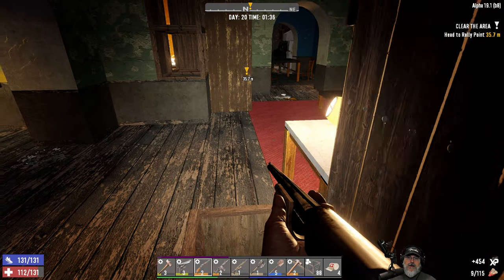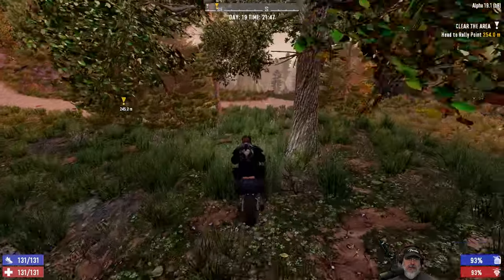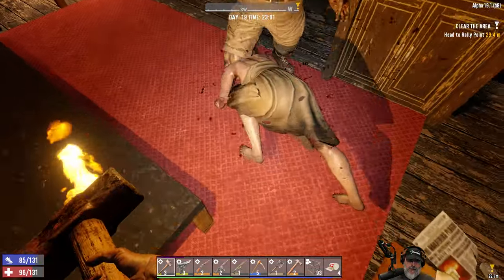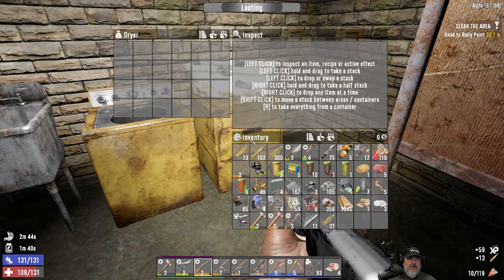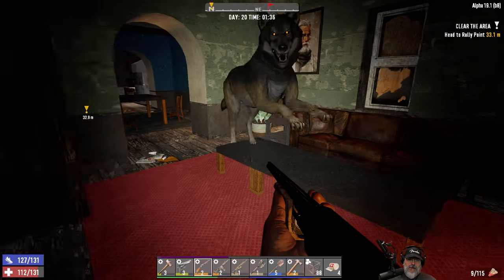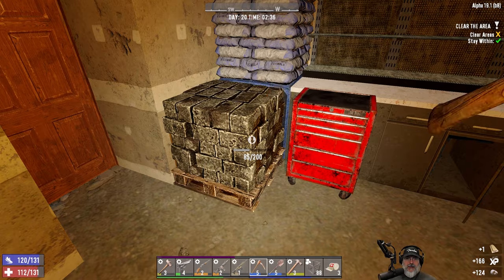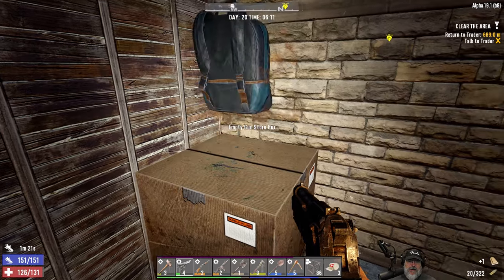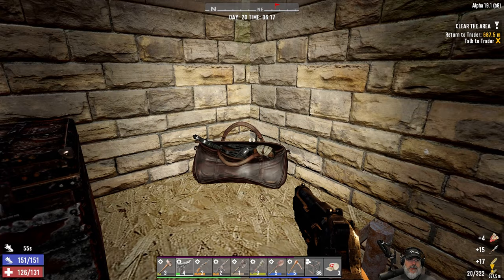Days to Die Alpha 19 Insane Nightmare | E23 House of Safes